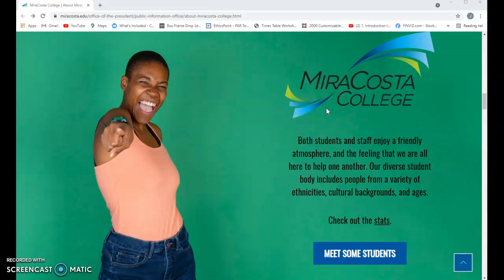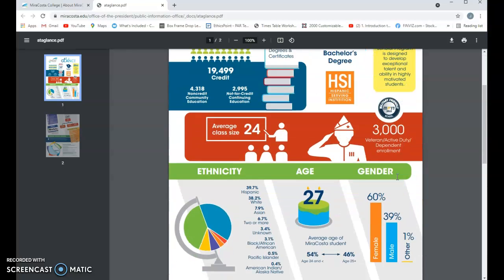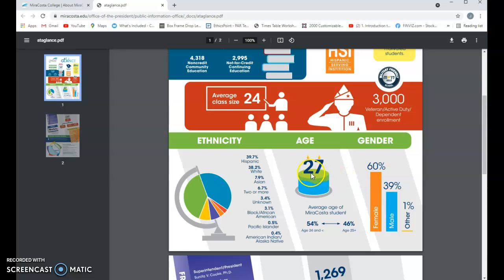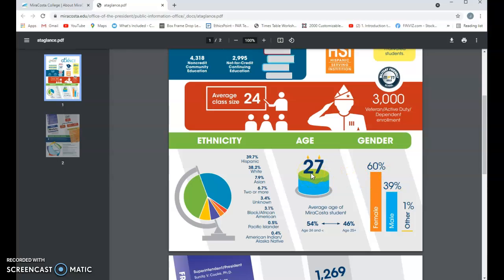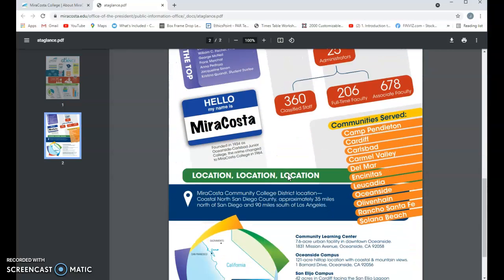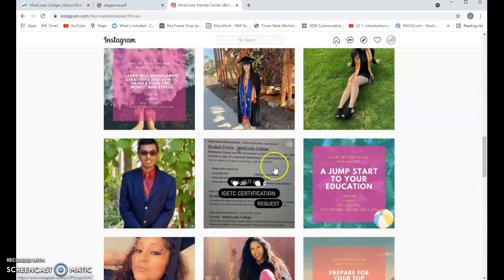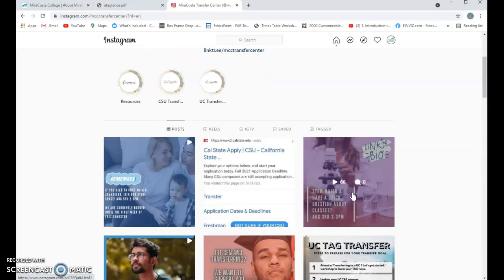The messages need to reflect the students